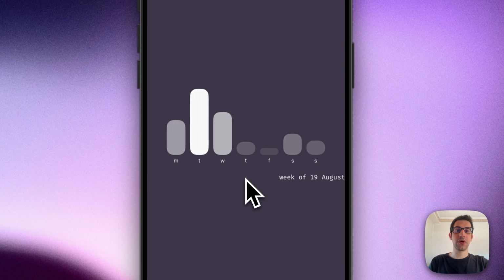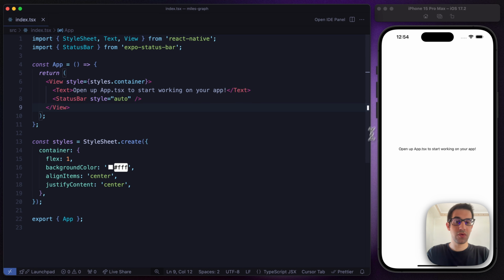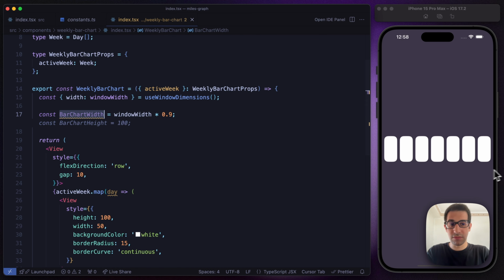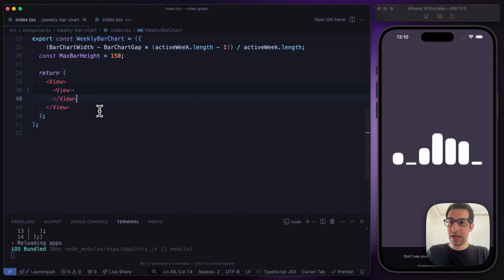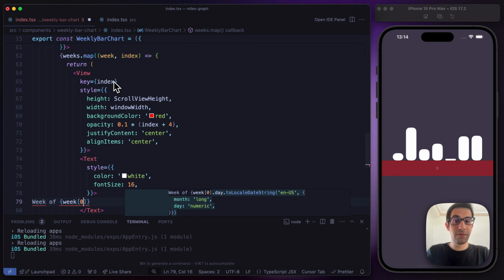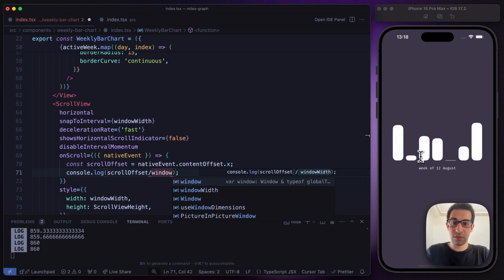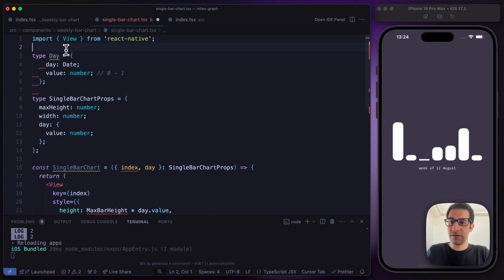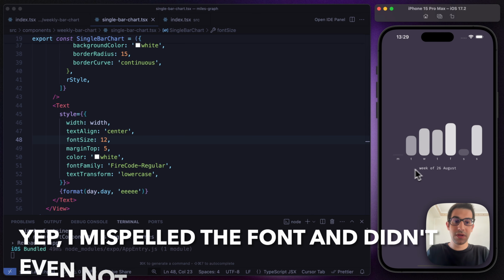Animated Bar Chart with React Native (Reanimated)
Have you ever felt the need to keep track of the pages you view on an Onboarding? Here it comes in handy to know how to make a custom pager from scratch.
In this tutorial, we'll do exactly that by using Reanimated.

How to properly handle the scrollOffset?

Chapters:
00:00 Introduction
01:33 Understanding the data
04:30 Weekly Bar Chart UI
11:43 Add the ScrollView
20:44 Bind the scroll offset to the active week index
25:22 Animate the Bar Chart
29:45 Adding the week letters
24:12 Animate the background colors
27:25 Final touches